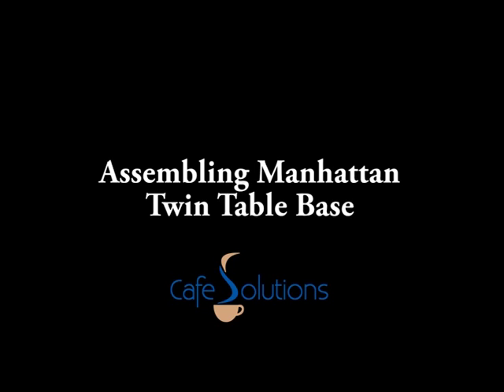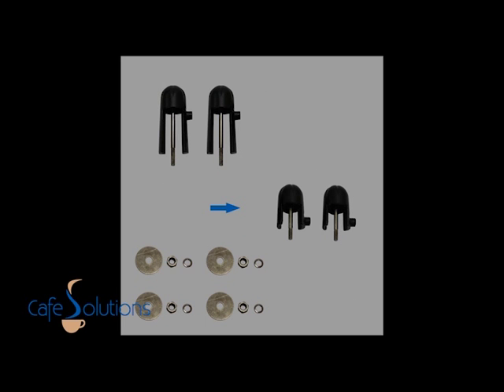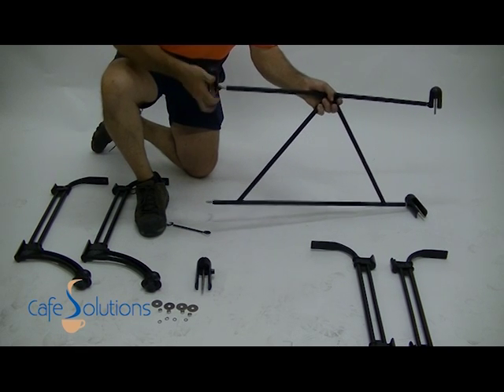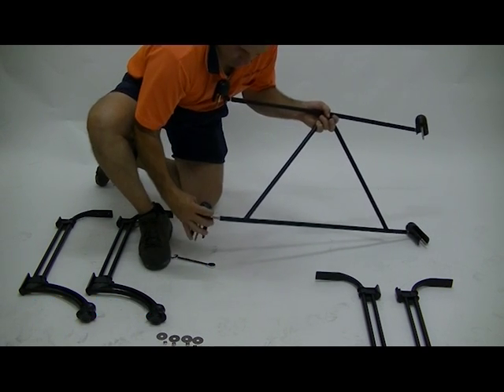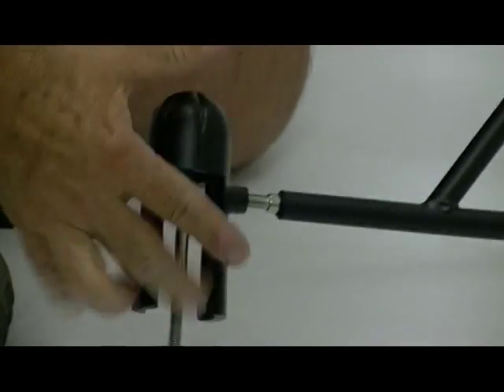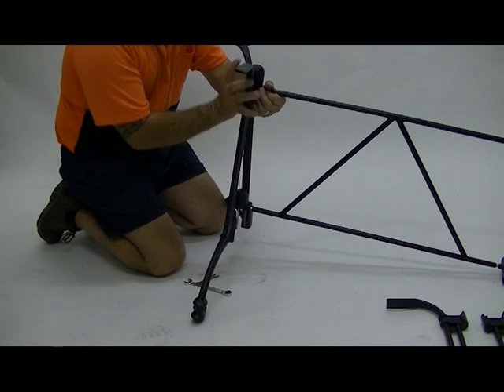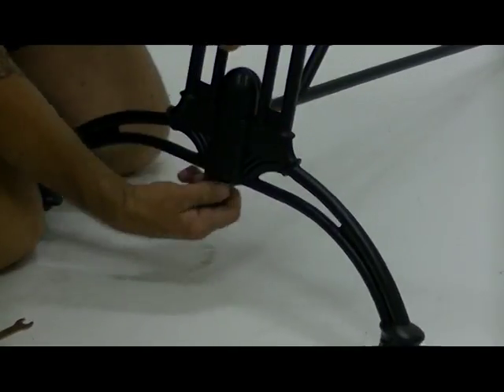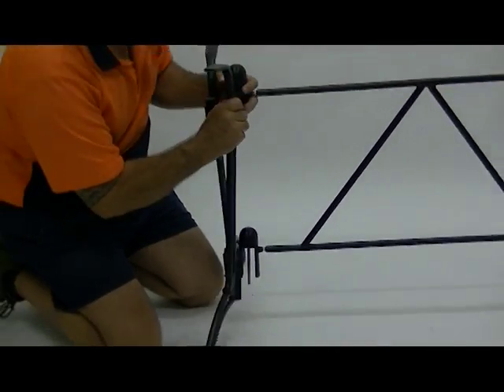Assembling Manhattan Twin Table Base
This is an instructional video on how to assemble Manhattan Twin Table Base.

You will need the following items:

- 4 legs;
- 1 spreader bar;
- 2 long securing bolts;
- 2 short securing bolts;
- 4 washers, 4 screw nuts, 4 split washers.

1) Begin by placing all pieces flat in front of you. Table legs are to be positioned away from you.
2) Unscrew bolts from the securing caps.
3) Screw bolts into the spreader bar on each end (anti-clockwise). Screw securing caps to the bolts in the ends of the spreader bar (clockwise) leaving them tops facing up.
4) Stand up legs and hold with one hand, with the other hand, hold the spreader bar with the securing caps over the rod and align.
5) Once top and bottom securing caps are in place, place both washers on the bolt and screw nut on until finger tight.
6) Repeat process on other side.
7) Once table base is standing freely, screw bolts with spanner provided until tight.